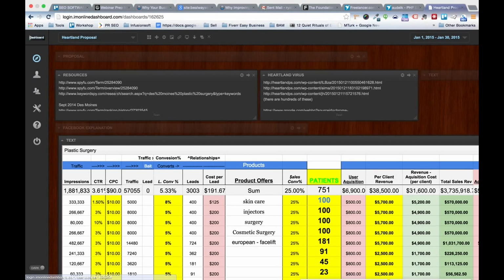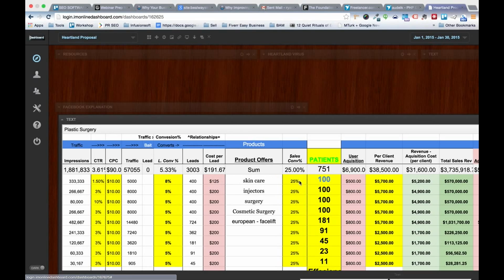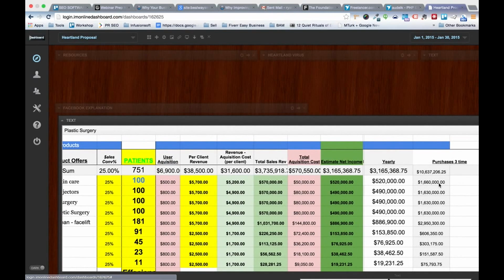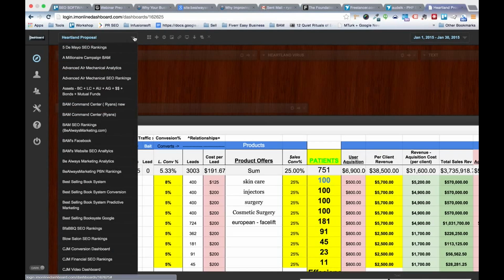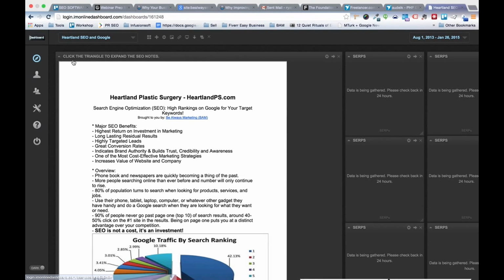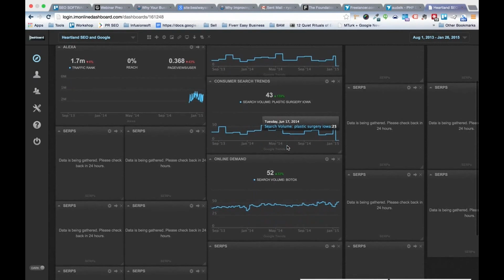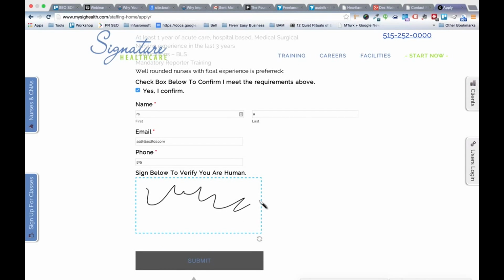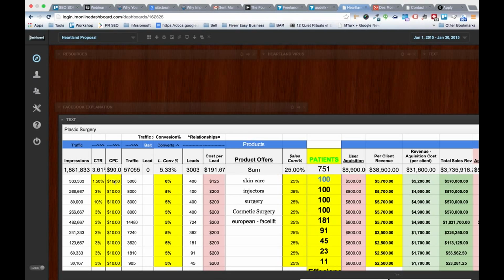My Edited Video